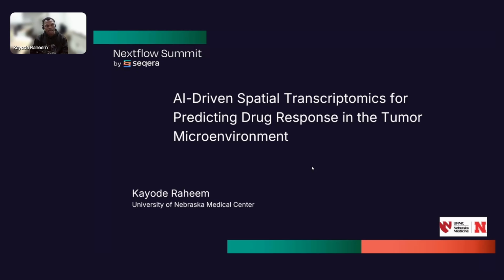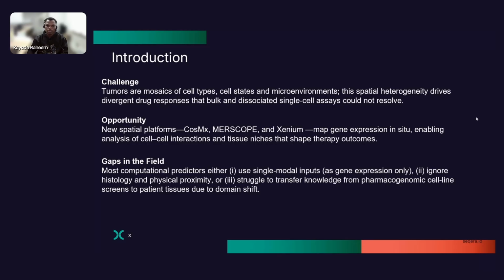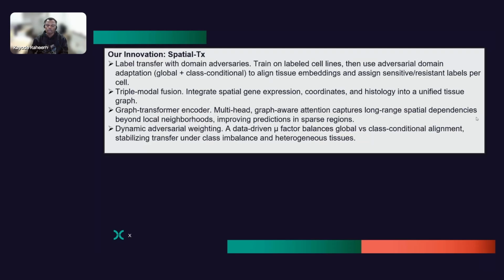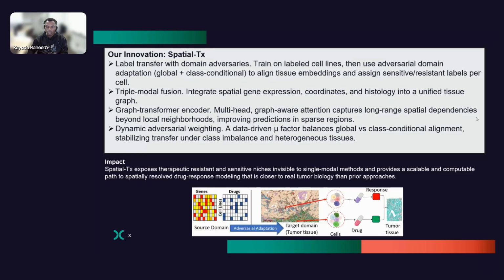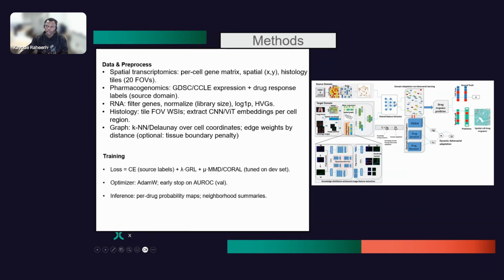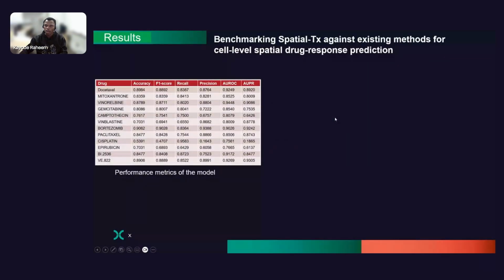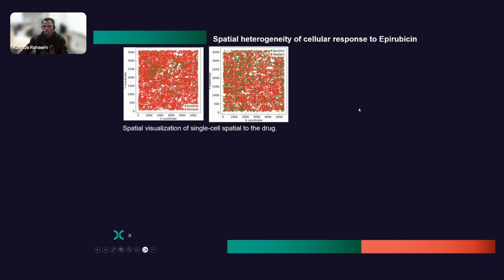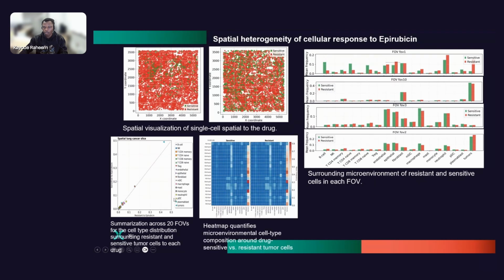Kayode Raheem: AI-Driven Spatial Transcriptomics for Predicting Drug Response...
AI-Driven Spatial Transcriptomics for Predicting Drug Response in the Tumor Microenvironment
Kayode Raheem - PhD Researcher, University of Nebraska Medical Center

The tumor microenvironment (TME) exhibits profound cellular and spatial heterogeneity that complicates the prediction of therapeutic response in cancer. Advances in spatial transcriptomics and single-cell multi-omics now provide unprecedented resolution of tumor architecture, yet integrating these data streams into predictive models remains a major challenge.

Here, we present a graph transformer–based framework that integrates gene expression, histopathology imaging, and spatial features to model drug sensitivity at single-cell resolution. Using publicly available spatial datasets, combined with pharmacogenomic resources such as GDSC and CCLE, we constructed fused latent representations that capture both molecular states and tissue context. Our model leverages graph neural networks to represent cell–cell interactions within the TME and employs transformer modules for multimodal fusion.

Results demonstrate robust performance across multiple cancer types, including breast and lung, with predictive accuracy exceeding 90% in benchmarking experiments. Beyond classification, we incorporated explainable AI techniques to identify spatial niches and molecular signatures that drive drug response heterogeneity. These interpretations highlight pathways of therapeutic resistance and offer candidate biomarkers for translational studies.